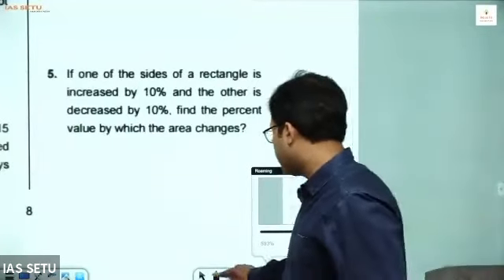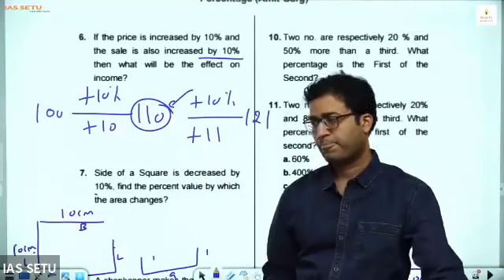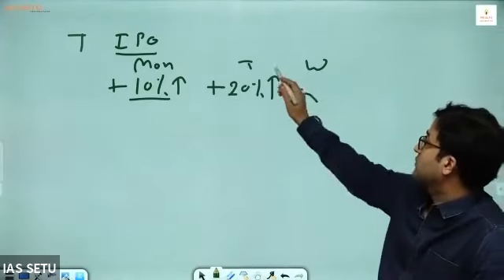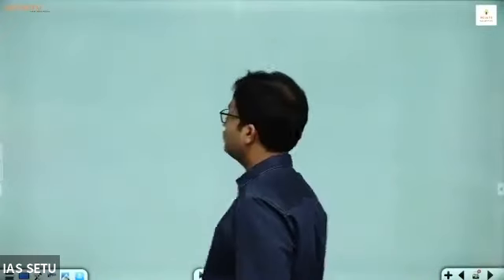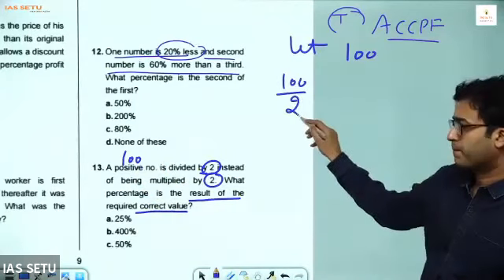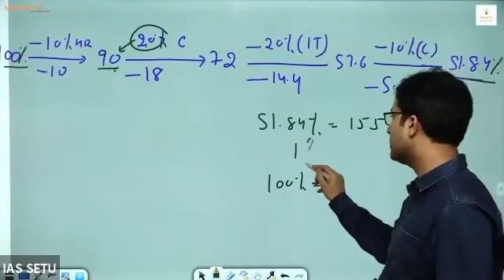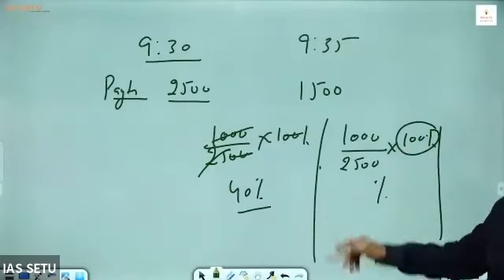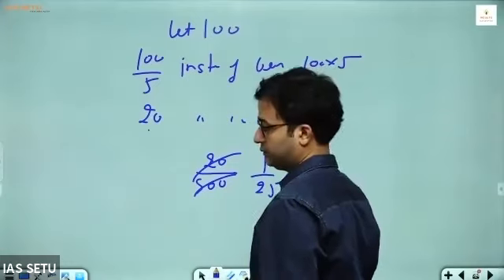Basics lecture no-2 for UPSC/PSC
CSAT Percentage Lecture no-2 For UPSC/PSC